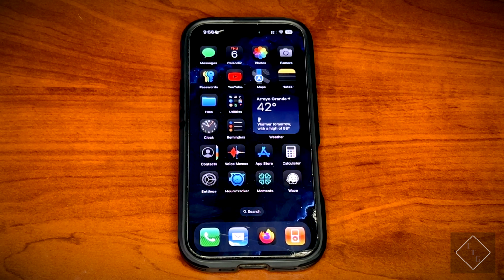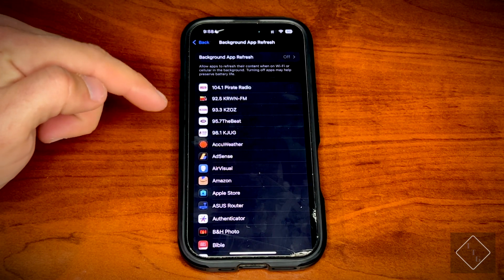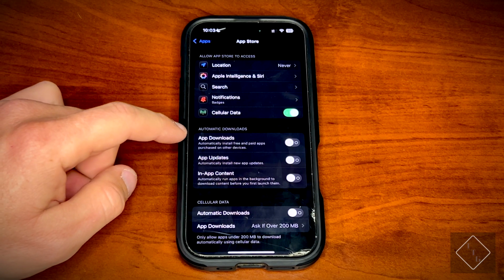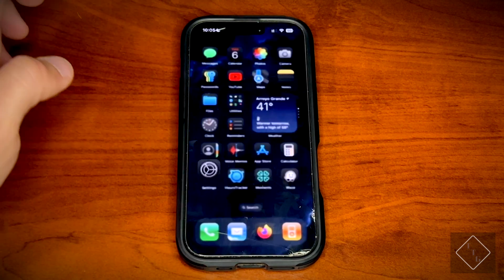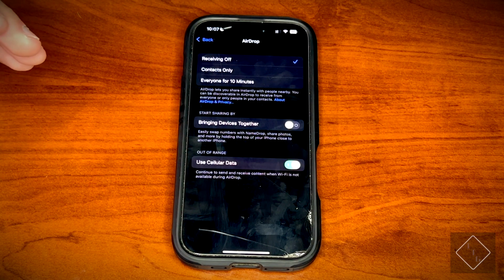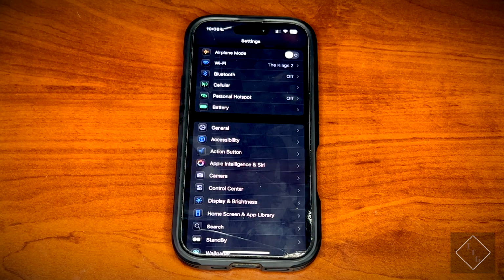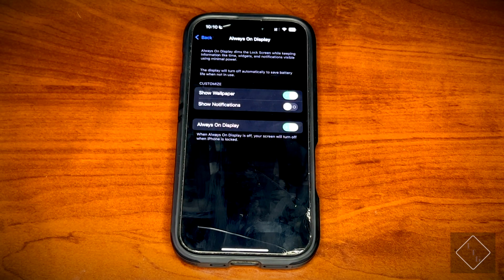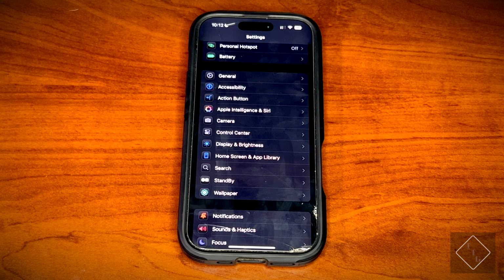How to Save Battery in iOS 18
Some settings to modify within iOS 18 to help save battery on your iOS device.